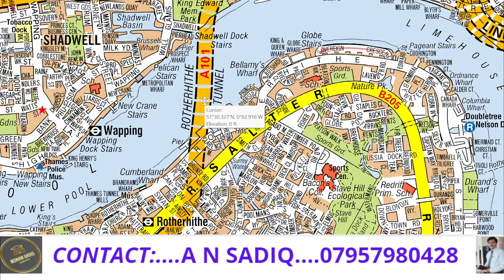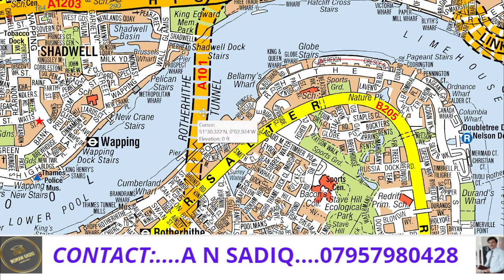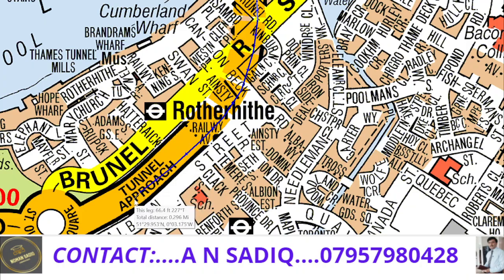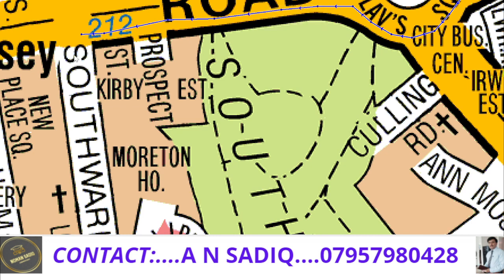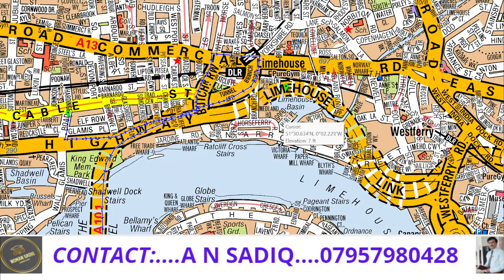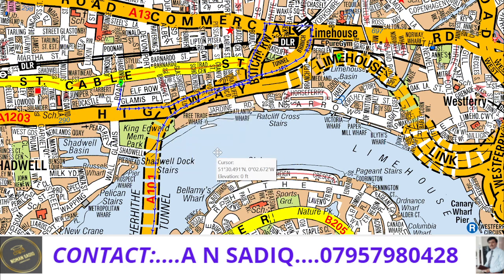ROTHERHITHE TUNNEL.COMPLICATED & IMPORTANT TFL TOPOGRAPHICAL EXAM ROUTE QUESTION THROUGH TUNNEL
Just Contact.
A N SADIQ
Qualified Trainer
PTLLS   UK
M.Sc (Computer Sciences).